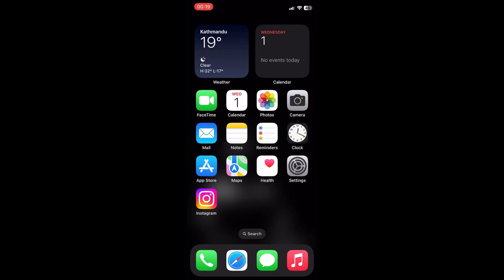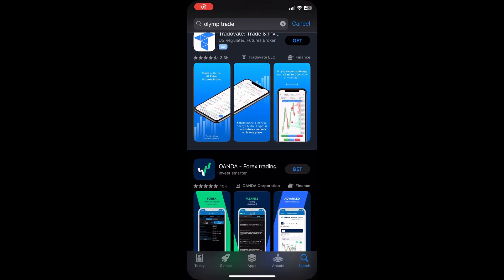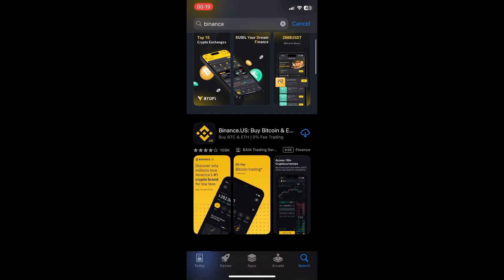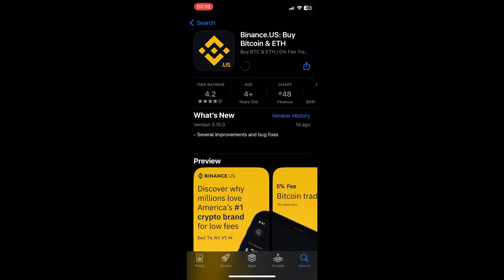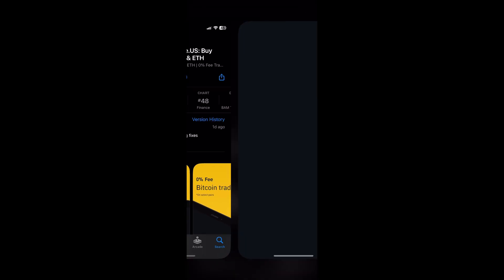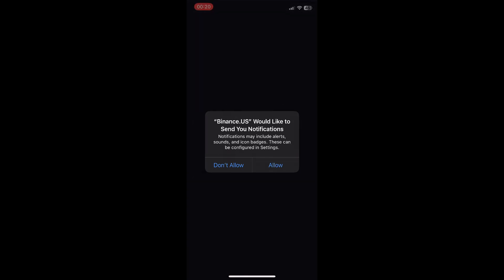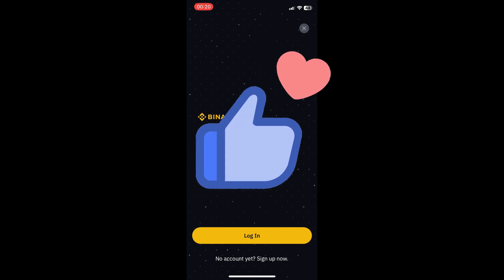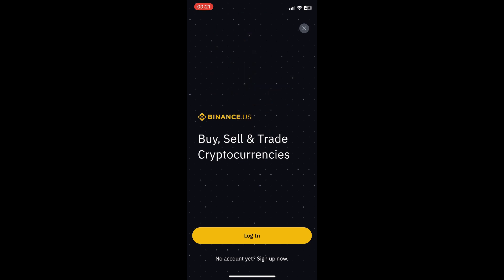How to Download Binance App On IOS Device 2024?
Get started with Binance on your iOS device! In 'How to Download Binance App On iOS Device,' we'll walk you through the steps to download and install the Binance app from the App Store. With clear instructions and intuitive navigation, you'll learn how to search for the Binance app, initiate the download, and install it on your iPhone or iPad. Whether you're a beginner or an experienced trader, having the Binance app on your iOS device gives you access to a wide range of cryptocurrency trading features on the go. Join us as we explore the convenience of trading with Binance on iOS. Don't wait – download the Binance app today!"